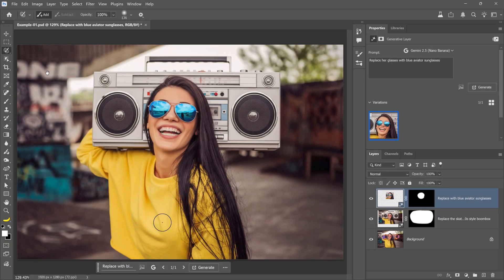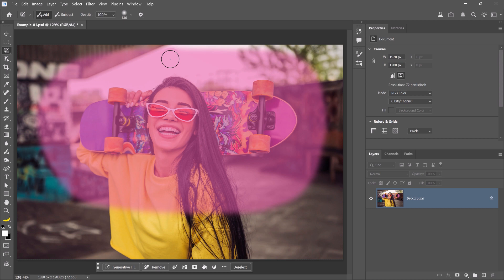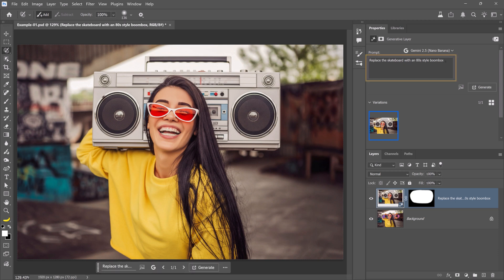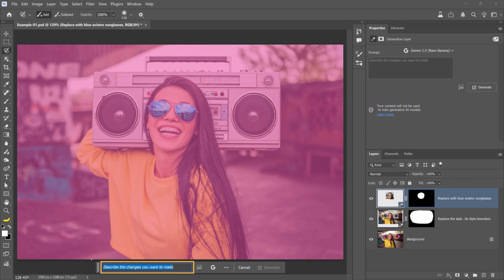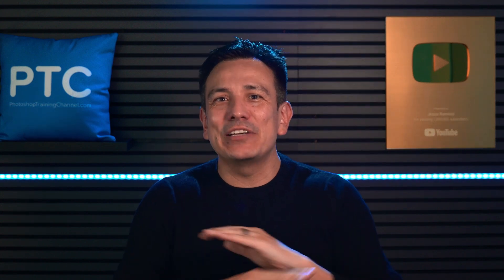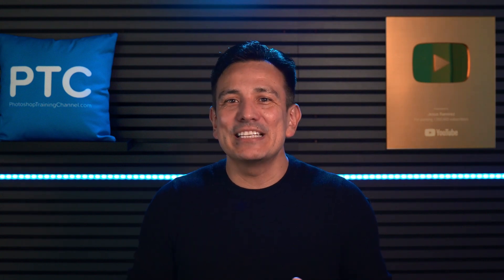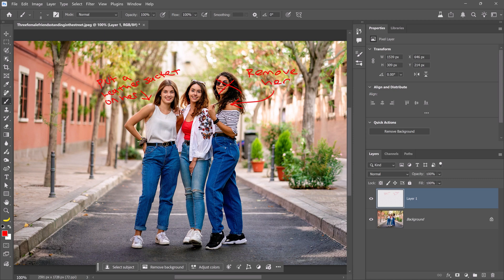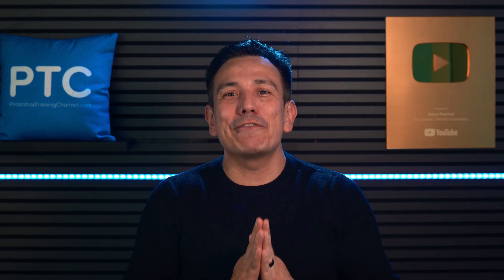The Most Amazing AI Edits You’ve Never Seen Before | Photoshop 2026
Gemini 2.5 (Nano Banana) in Photoshop helps you edit like never before. Have full creative control to make precise, context-aware adjustments to objects, poses, and backgrounds.

00:00 Intro to making precise, nondestructive generative edits
00:38 Use broad, soft-edged selections to give AI context for realistic blends
01:27 Write clear, descriptive prompts to swap items, refine poses, or restage scenes
→ Tip: To refine a generated layer, reselect the area before prompting
02:46 Replace backgrounds that maintain scene coherence
→ Tip: For precise edits, use Generative Fill with Remove or Find Distractions
04:22 Adjust poses or camera angles that keep subjects intact
→ Tip: Annotate right on the image to guide AI